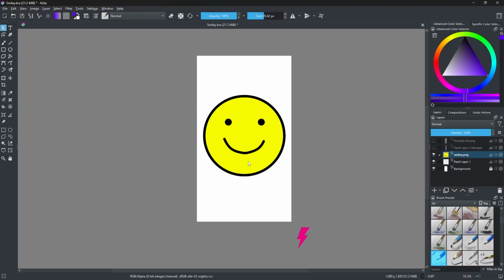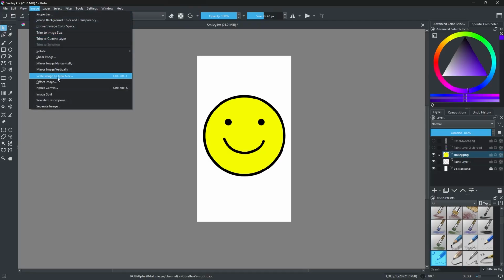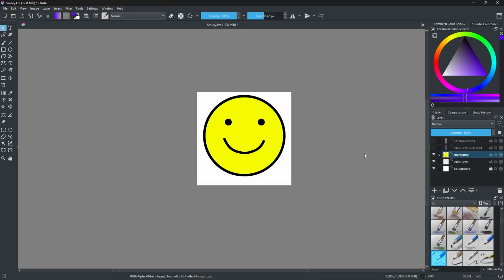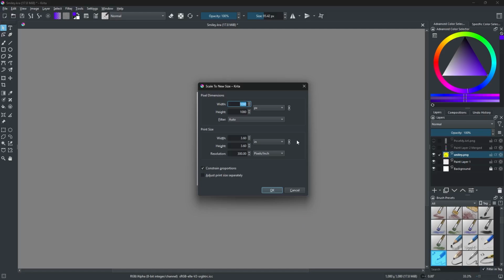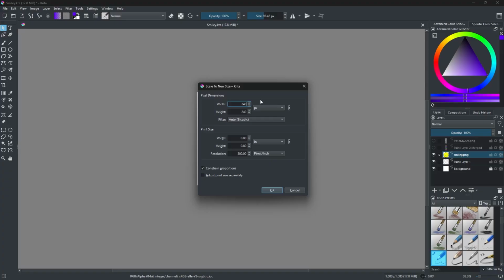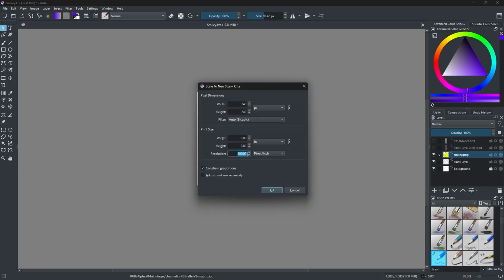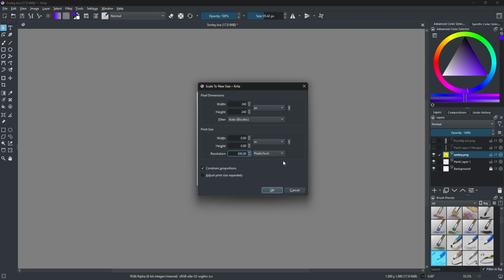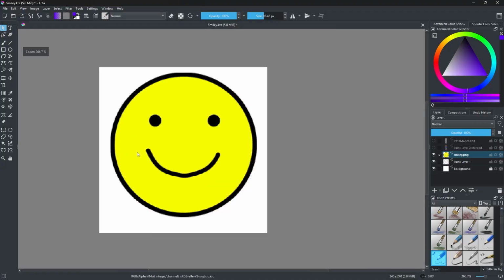How to RESIZE an IMAGE in Krita (Step by Step) 2026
This video will guide you through the steps to resize an image in Krita, ensuring you can adjust your project dimensions quickly and effectively. Please consider liking the video and letting us know if you have any comments, ideas or questions, we really appreciate any feedback! We have plenty of other tutorials on our channel so come and see if we can help you with anything else :)